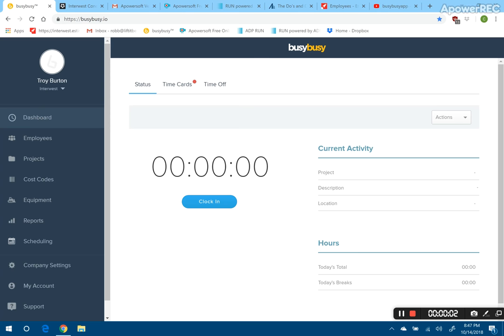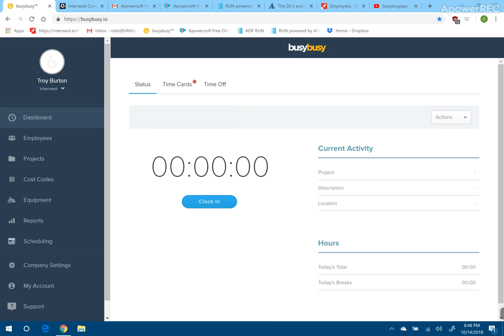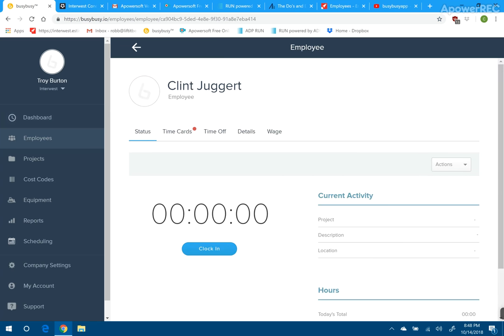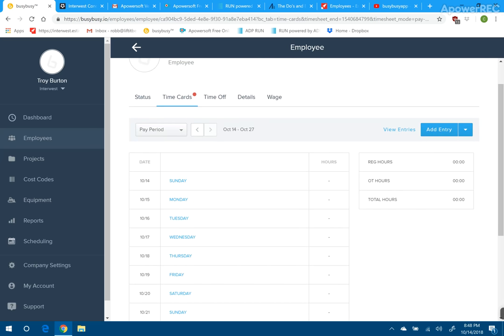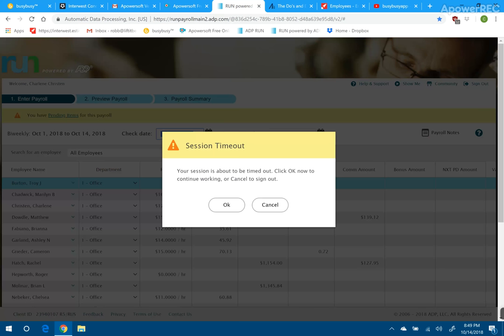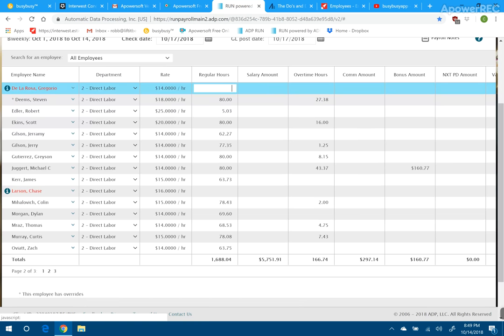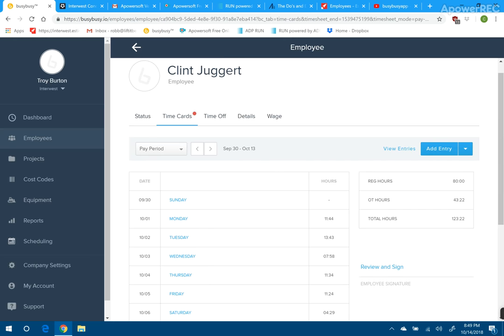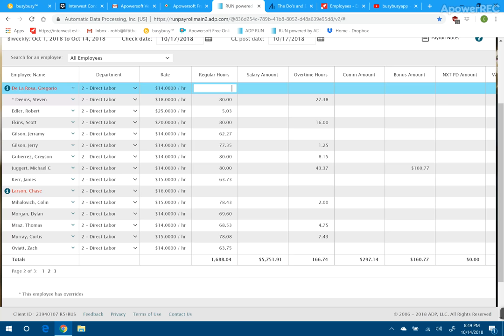Operations Manager - Payroll 2